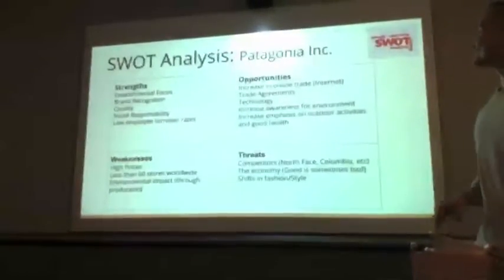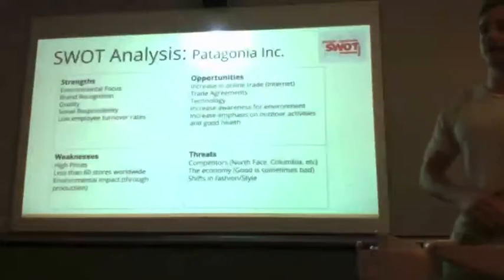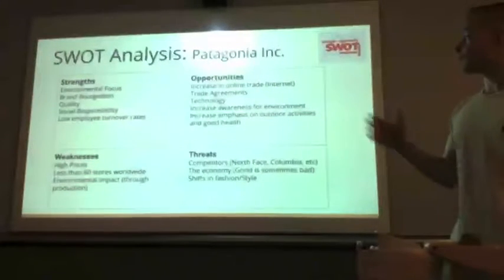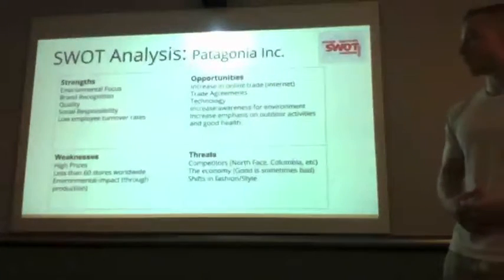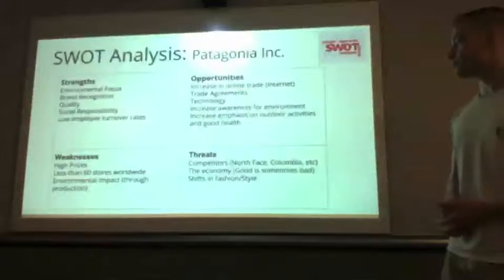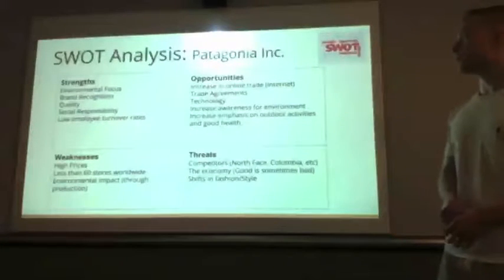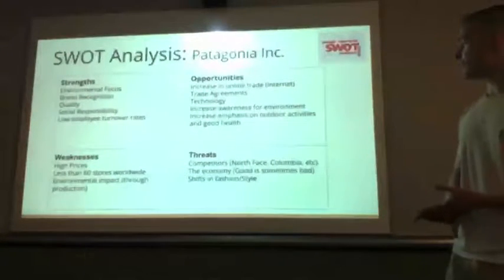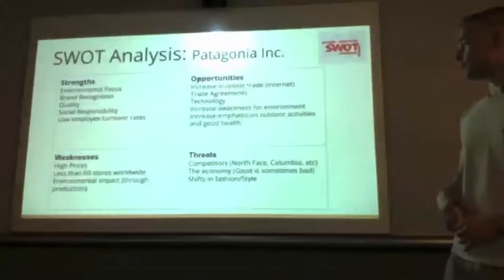Raptor Tank SWOT Analysis Workshop